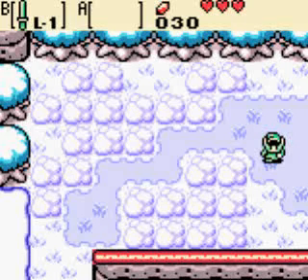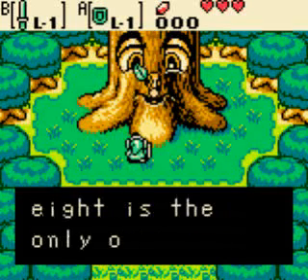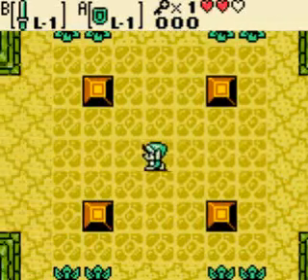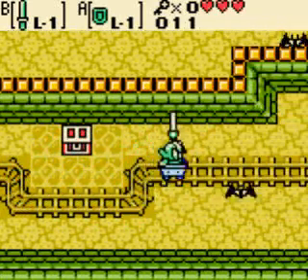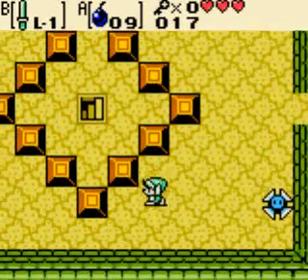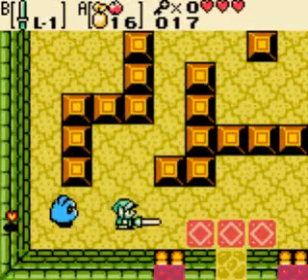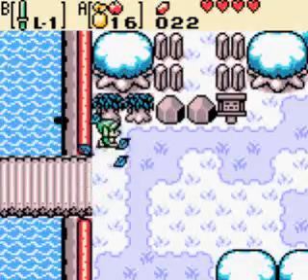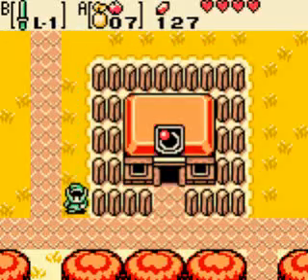Let's Play Legend of Zelda: Oracle of Seasons, Part 2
Part 2: "Who's gonna save Timmy?! D:"

We learn what we must do from the Maku Tree, and beat the first dungeon! :D